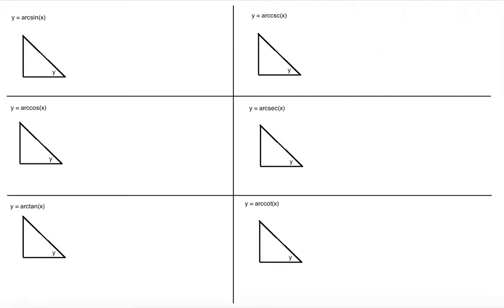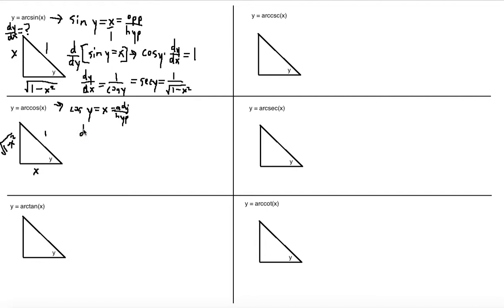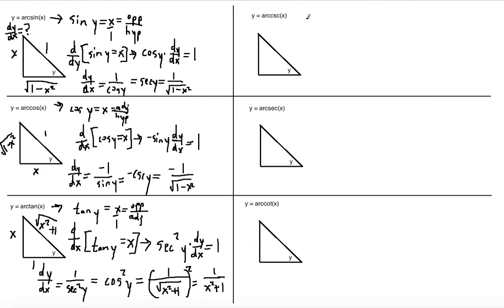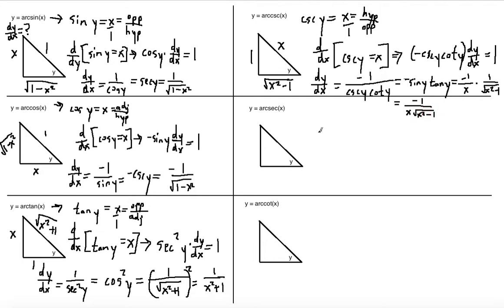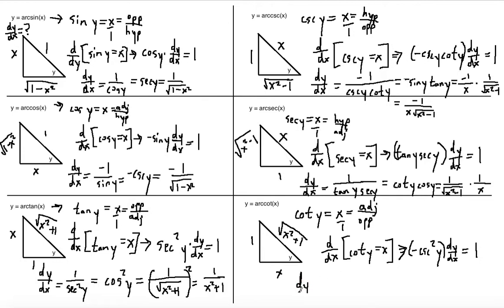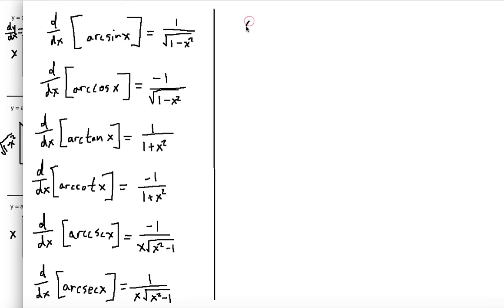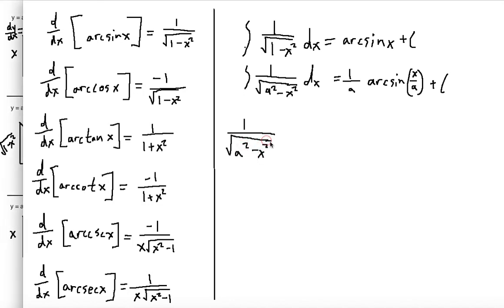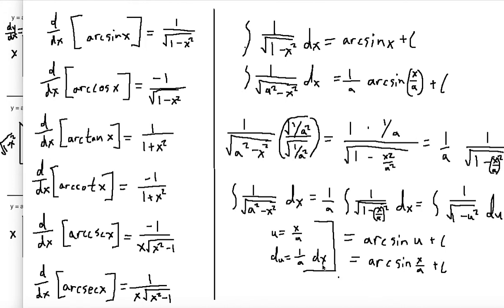Inverse Trig Functions Derivatives and Integrals